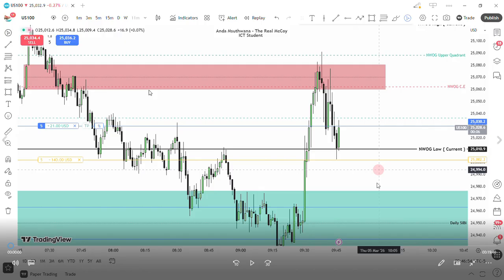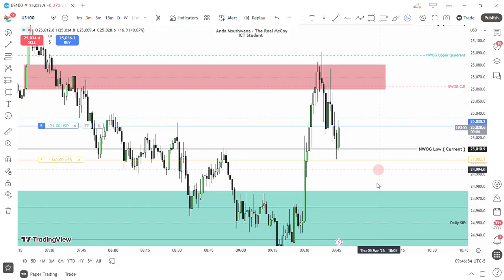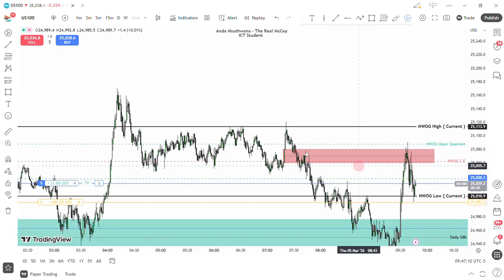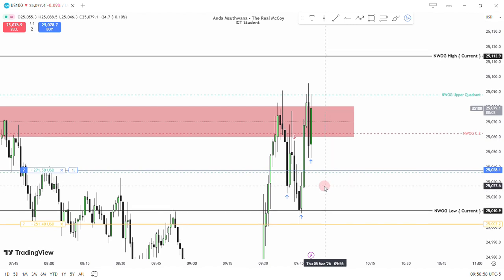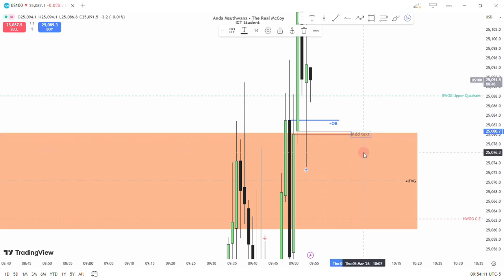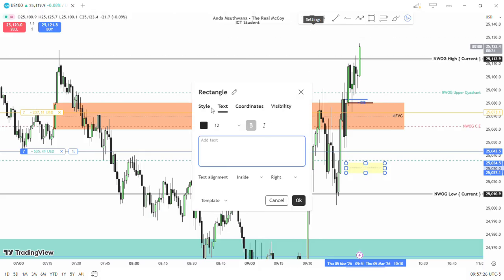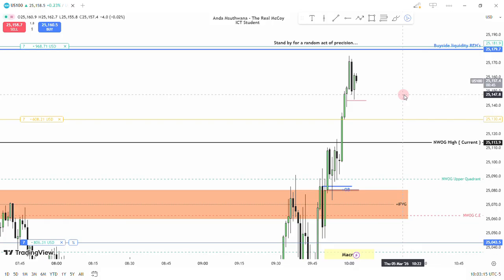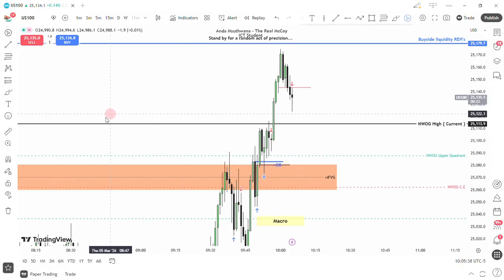NQ Trade Breakdown 2026/03/07